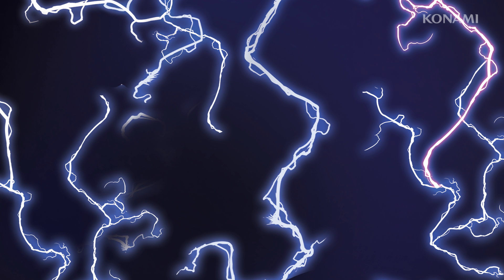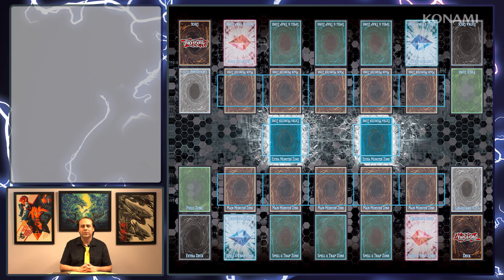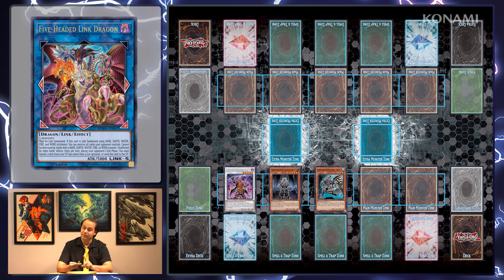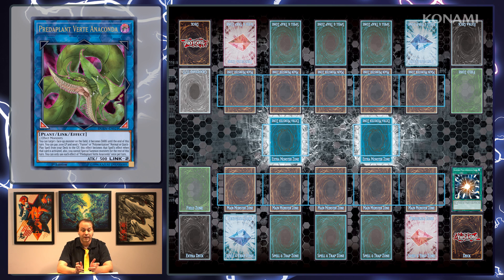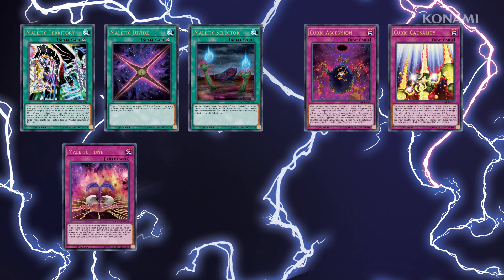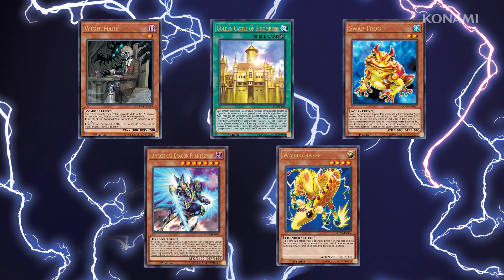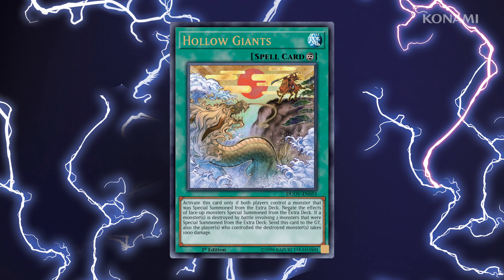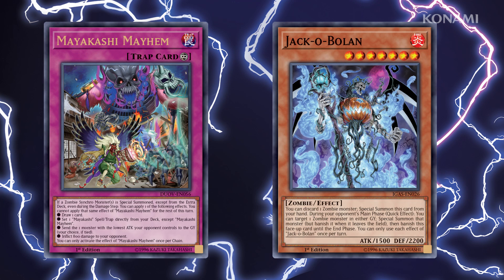Duel Download - Duel Overload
Join Jerome McHale as he gives you the download on the Duel Overload collector's set!